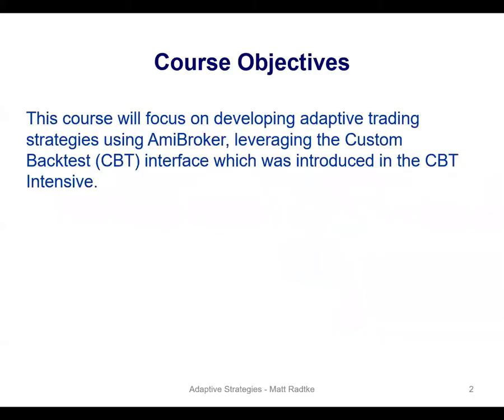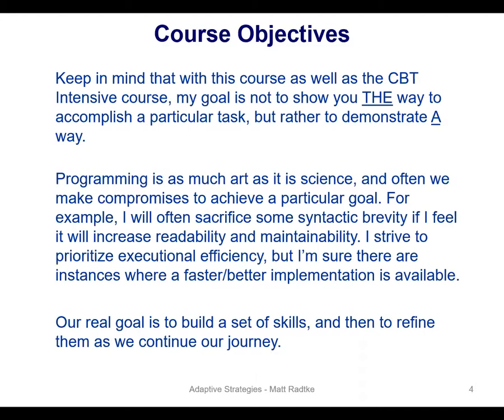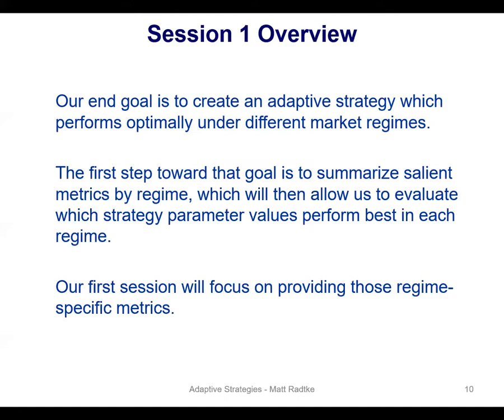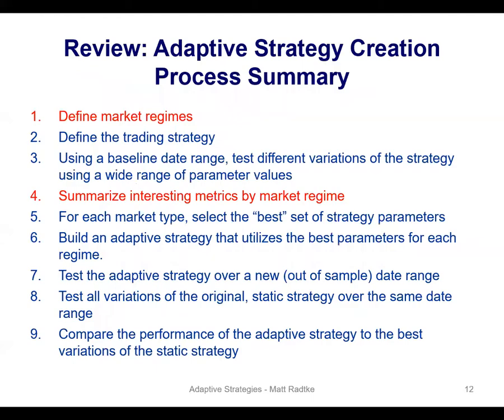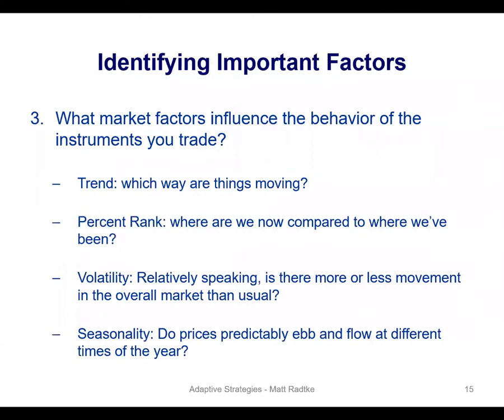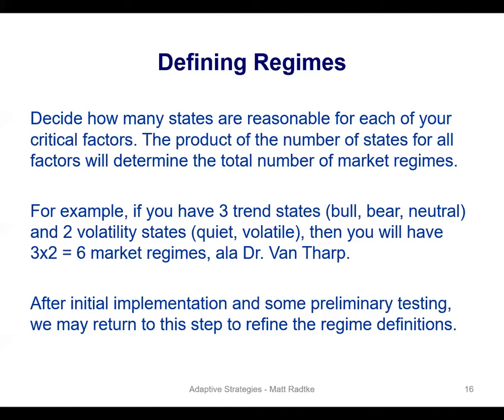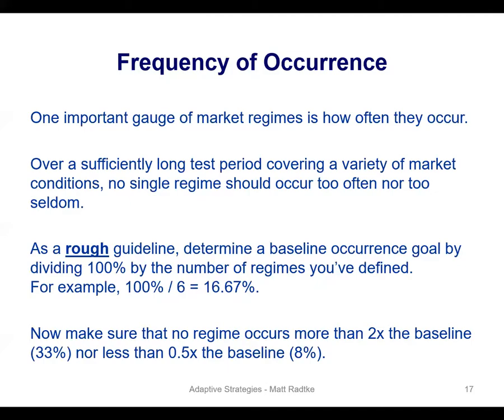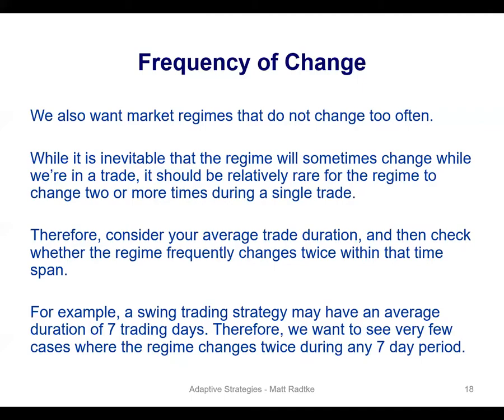Adaptive Strategies Intro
​Adaptive Trading Strategies are systems with rules that change depending on the market regime. This course will focus on developing adaptive trading strategies using AmiBroker, leveraging the Custom Backtest (CBT) interface introduced in the CBT Intensive Course.